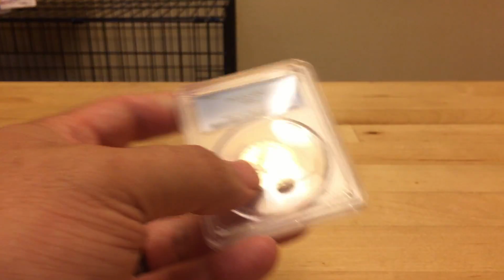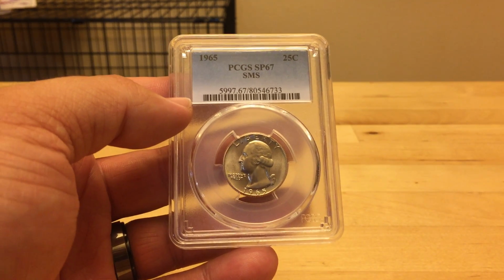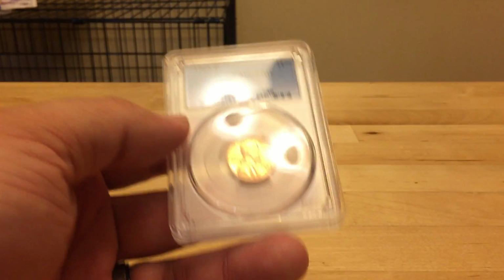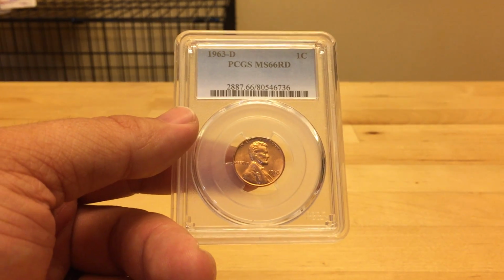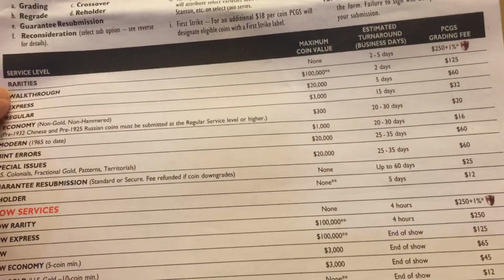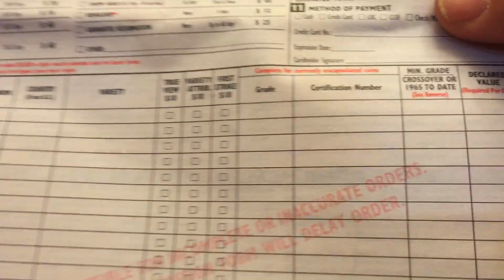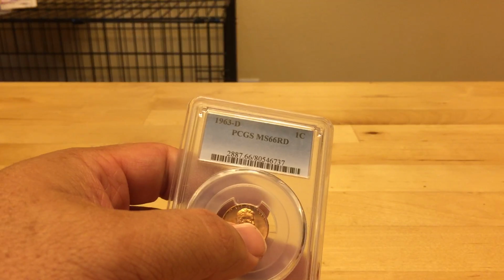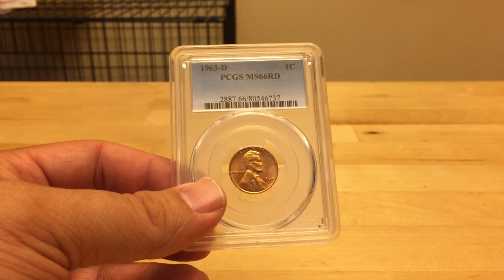HOW TO GRADE COINS WITH PCGS OR NGC - Why Should You Grade Your Coins?